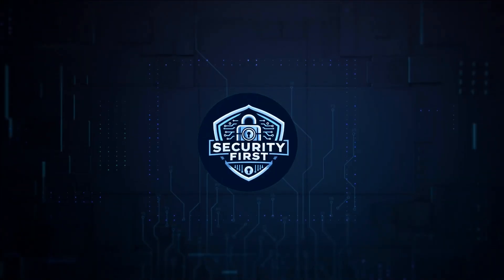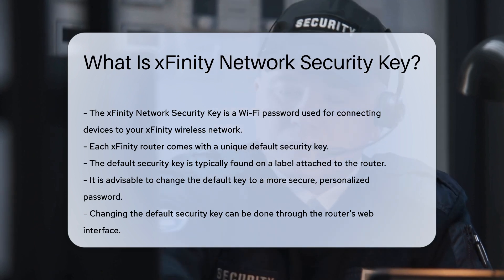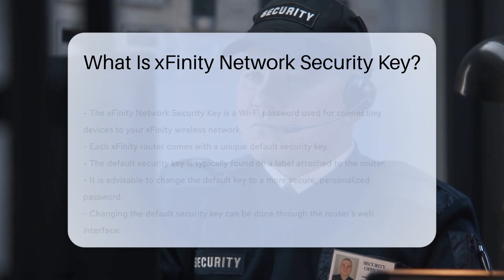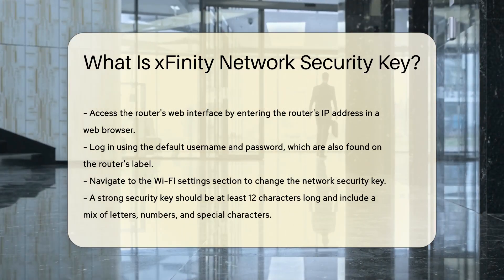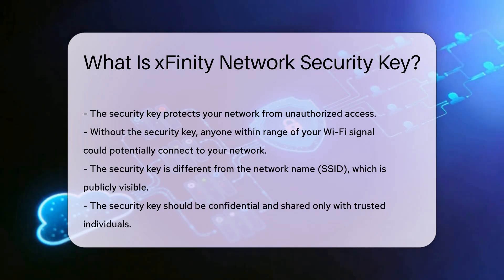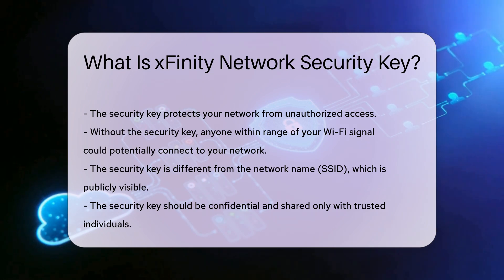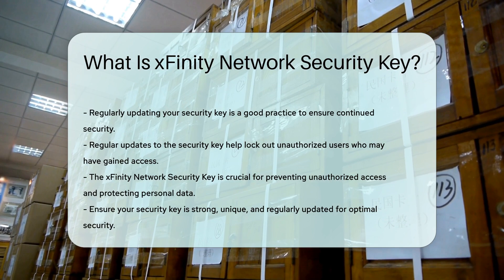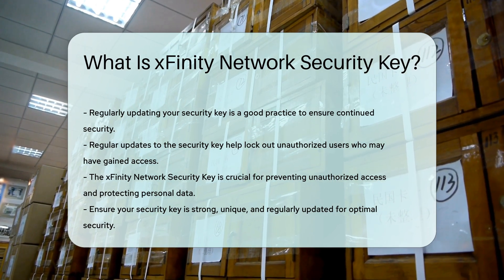What Is xFinity Network Security Key? - SecurityFirstCorp.com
What Is xFinity Network Security Key? Understanding the xFinity Network Security Key is crucial for safeguarding your home network. In this insightful video, we delve into the significance of this key, its role in network security, and how you can enhance your protection by customizing it. Learn how to change the default security key through the router's web interface, ensuring a robust defense against unauthorized access. Discover the importance of maintaining a strong and regularly updated security key to shield your personal data from potential breaches.